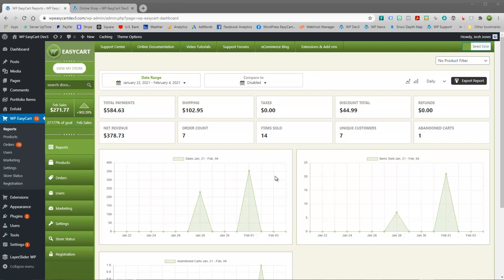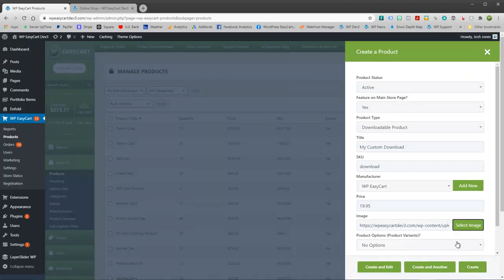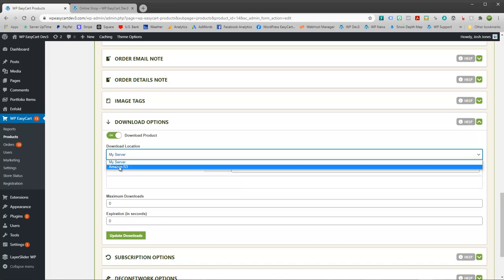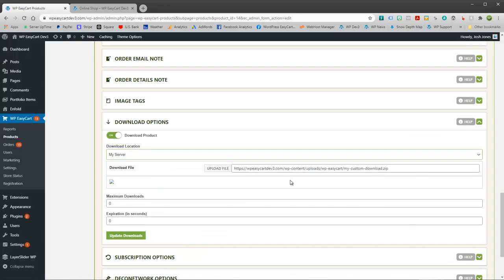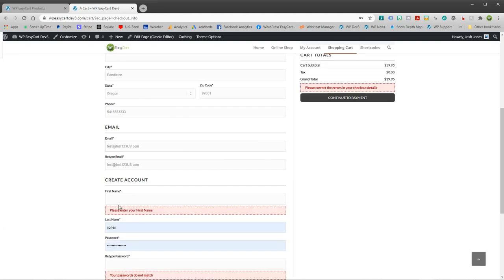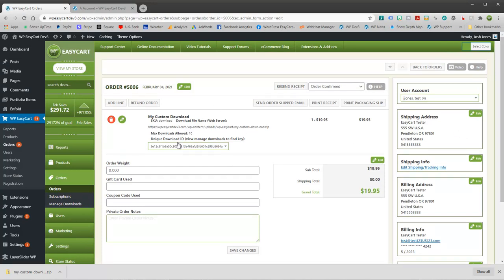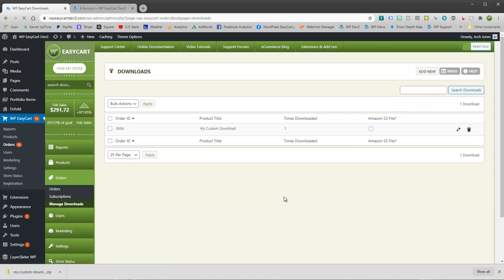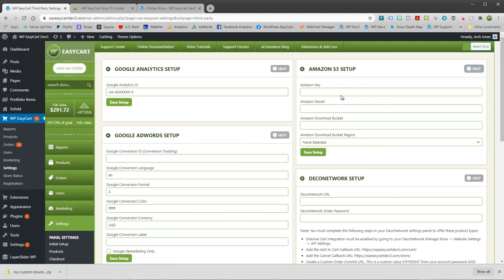Creating Downloadable Products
Digital Downloads are a popular and easy way for you to sell online with EasyCart.  We make it easy to sell downloadable goods with our streamlined eCommerce shopping cart plugin.